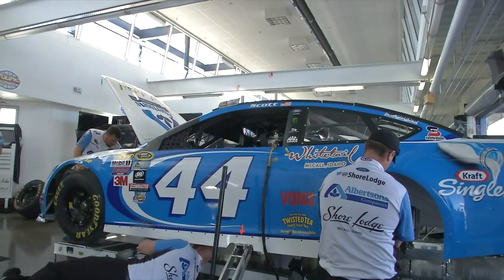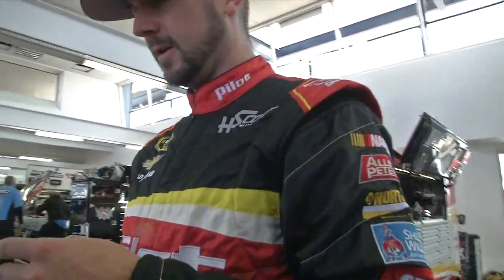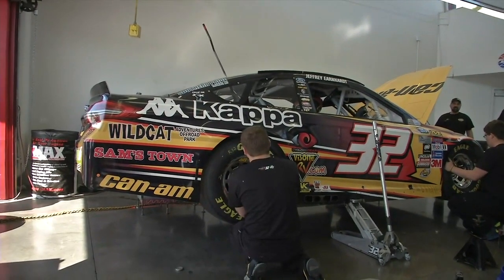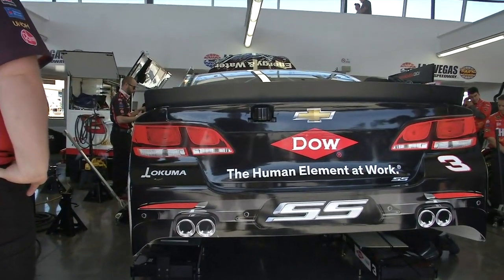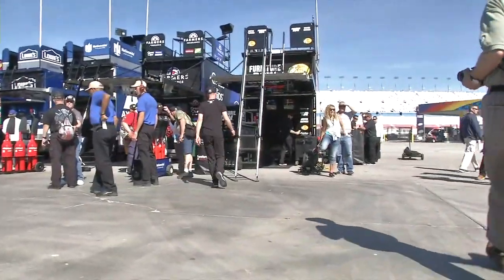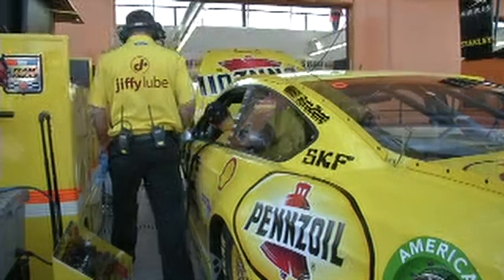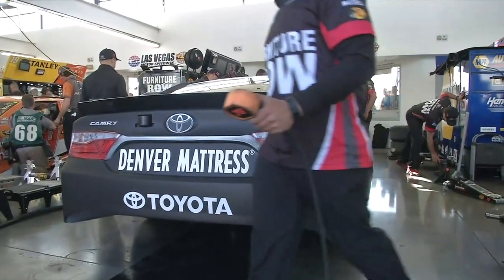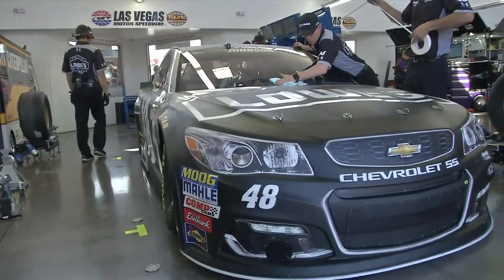GarageCam rolls the dice in Viva Las Vegas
GarageCam host Matthew Dillner gives you a tour of the NASCAR Sprint Cup Series garage at Las Vegas Motor Speedway while talking to a few drivers along the way.